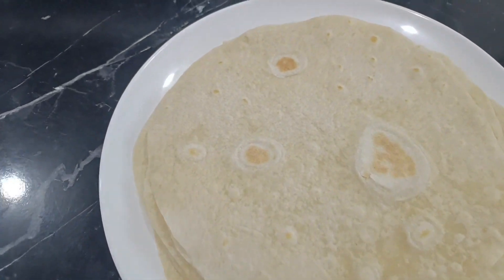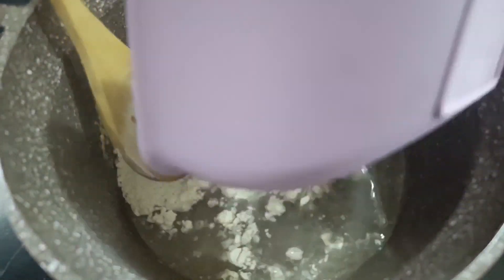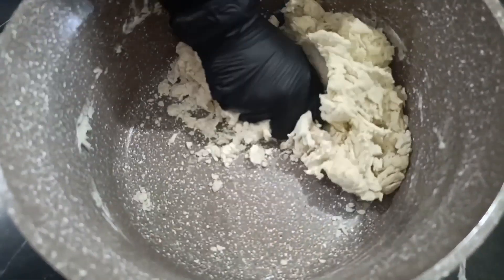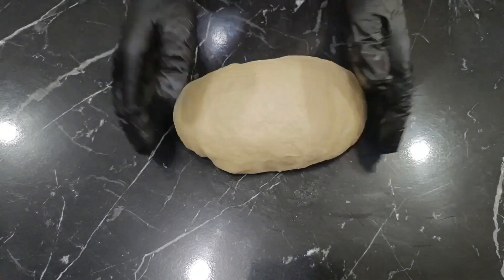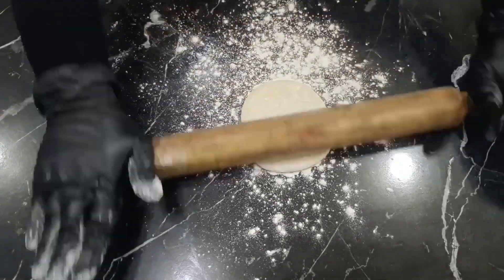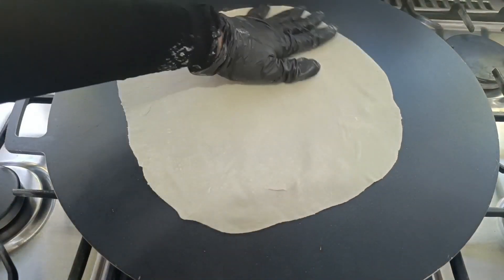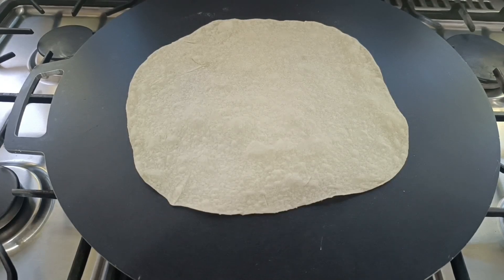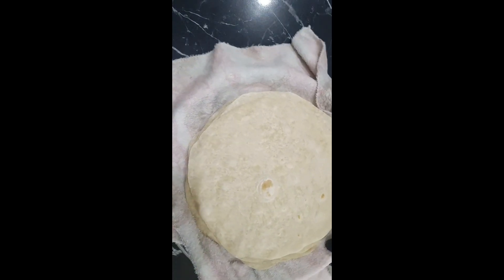Tortilla bread as I learned it from a Mexican lady 🌮👩‍🦳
🌮 Perfect Homemade Tortillas: Easy and Delicious Recipe 🌮

Hello, everyone! 👋 I hope you're doing well. Today's recipe is for tortillas made in a fantastic and foolproof way, just as I learned from a Mexican lady many years ago. These tortillas are soft, delicious, and have a slight crisp when filled. Follow along for a step-by-step guide to making perfect tortillas at home. 💯

Ingredients:

3 cups of flour
1/2 teaspoon of baking powder
1 cup of water
1 teaspoon of salt
1/3 cup of oil
Cooking Method:

🥄 In a bowl, mix 3 cups of flour and 1/2 teaspoon of baking powder.
💧 In a pot, combine 1 cup of water and 1 teaspoon of salt. Bring to a boil.
🫒 Add 1/3 cup of oil to the boiling water and mix.
🍚 Gradually add the flour mixture to the water and oil, stirring continuously.
🤲 Once the mixture is cool enough to handle, knead the dough until smooth.
🛌 Let the dough rest for 10-15 minutes.
🔪 Divide the dough into 12 equal pieces and let them rest for another 5 minutes.
🍳 Roll out each piece on a floured surface until very thin.
🔥 Cook the tortillas on a hot griddle over medium heat until bubbles form and golden spots appear.
🌡️ Only cook halfway as you'll toast them when preparing your filled tortillas later.
Tips:

🥐 The dough should be soft and smooth to avoid cracking when rolling out.
🫓 Keep the tortillas covered with a cloth to maintain softness.
These homemade tortillas are perfect for shawarma, sandwiches, and much more! Give this recipe a try, and I guarantee you'll love it. 😋

Enjoy your delicious homemade tortillas! 🌮✨

Tortilla recipe
Homemade tortillas
Easy tortilla recipe
Mexican cuisine
Cooking tips
Soft tortillas
Crispy tortillas
Step-by-step recipe
DIY cooking
Authentic Mexican recipe
Tortilla dough
Baking powder
Flour tortillas
Homemade bread
Kitchen hacks
Delicious tortillas
Cooking at home
Food lovers
Family recipes
Shawarma wrap
Sandwich tortillas
Tortilla preparation
Traditional recipe
Tortilla cooking method
Food video
Recipe video
Culinary delights
Tasty food
Healthy eating
Comfort food
Quick meals
Simple recipe
Food inspiration
Bread recipe
Flatbread recipe
Flour and water dough
Oil in dough
Perfect tortillas
Soft and smooth dough
Kneading dough
Rolling dough
Cooking on griddle
Medium heat cooking
Food blogger
Culinary arts
Homemade goodness
Tortilla tutorial
Healthy recipes
Cooking fun
Food journey